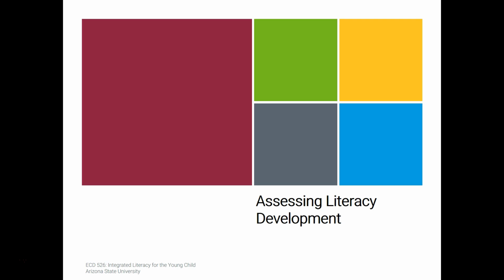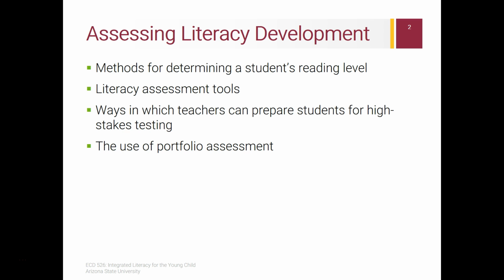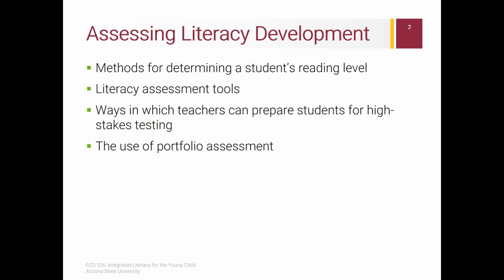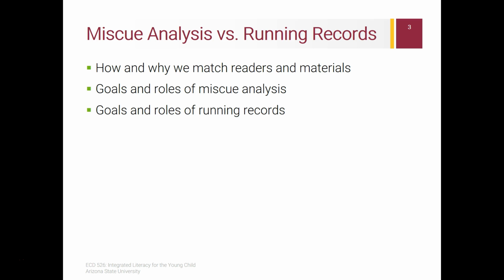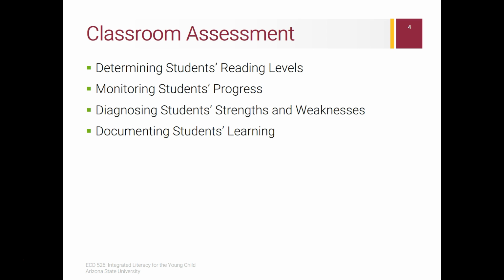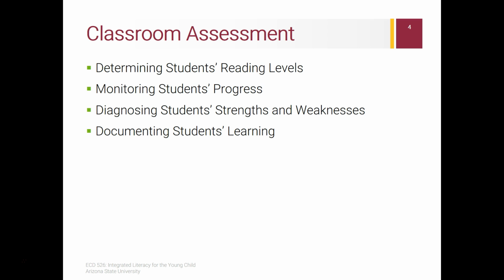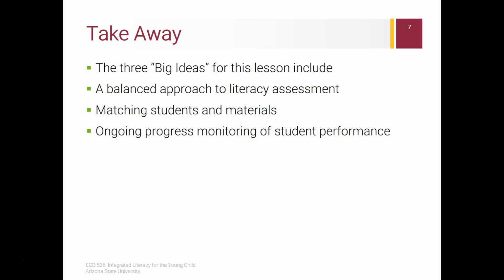ECD 526: Lesson 2 - Assessing Literacy Development